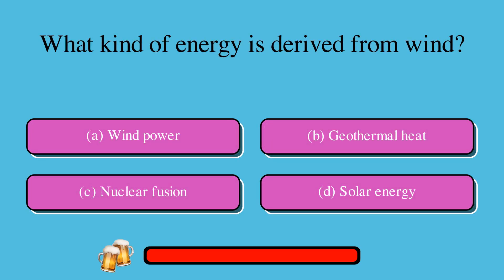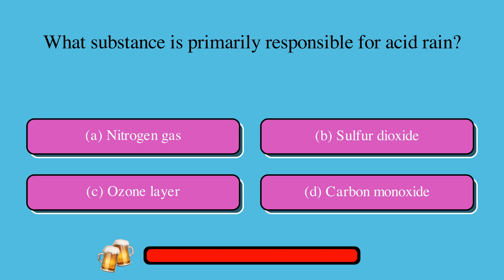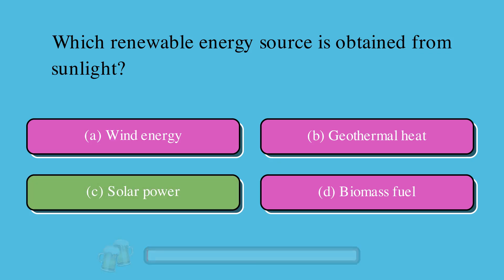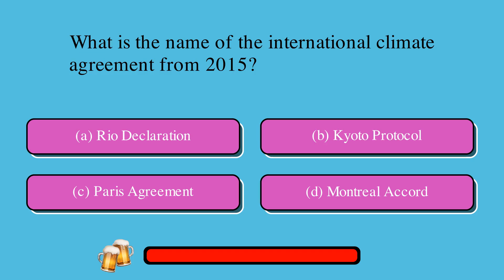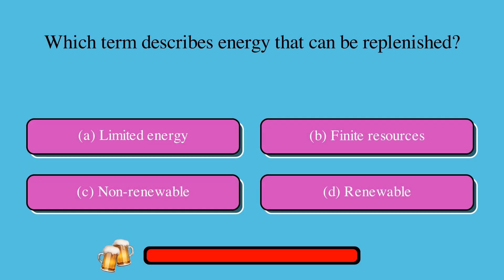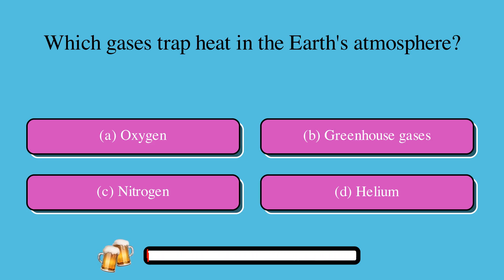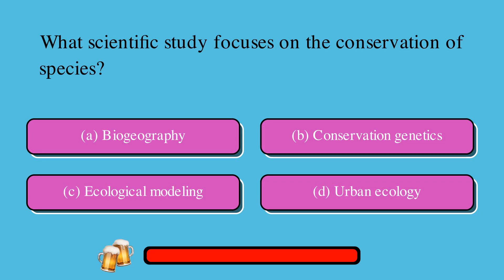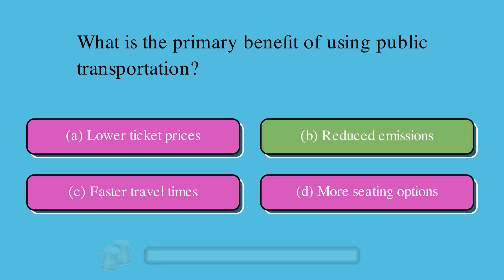🌍 Challenge Your Knowledge with these Environmental Science Quiz Questions! 💡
Get ready to test your knowledge with this engaging "Environmental Science" trivia quiz! In this video, we dive into crucial topics like renewable energy, greenhouse gases, biodiversity, and climate change. Challenge yourself and see how many questions you can answer correctly.

We cover a range of questions, such as what kind of energy is derived from wind, which layer of the atmosphere contains ozone, and the main greenhouse gas emitted by humans. You’ll also learn about the process in which plants convert sunlight into energy, the variety of life in an ecosystem, and the substance responsible for acid rain.

Additionally, discover which biome is characterized by permafrost, what process removes salt from seawater, and the primary cause of the greenhouse effect. We’ll explore questions about ecosystems, organic materials, and international climate agreements. Challenge yourself with queries about the major functions of wetlands, the gases that trap heat, and the essential nutrients for plant growth as well!

With a total of 30 thought-provoking questions including the importance of urban sustainability and the benefits of public transportation, this trivia session is designed to enhance your understanding of environmental science while having fun. The video features a voice-over for each question, making it easy to follow along and engage as you test your general knowledge on this vital subject.

Were the questions challenging enough, or would you prefer an easier set next time? Don’t forget to suggest topics you would love to see in future quizzes.